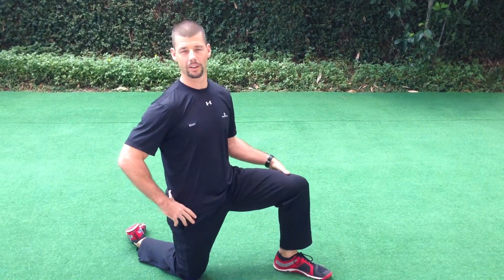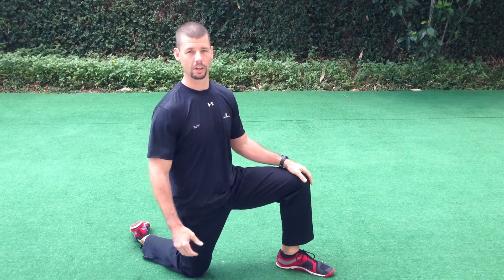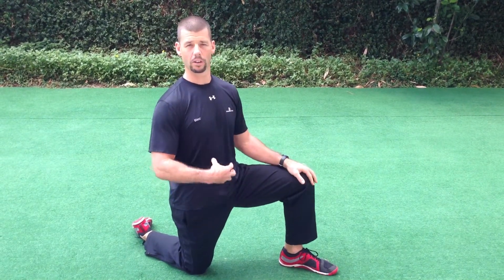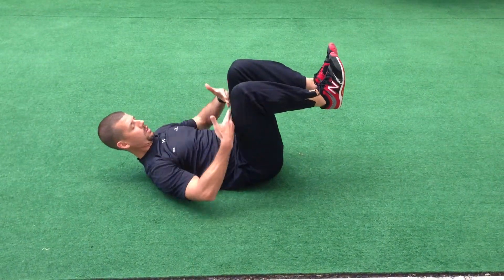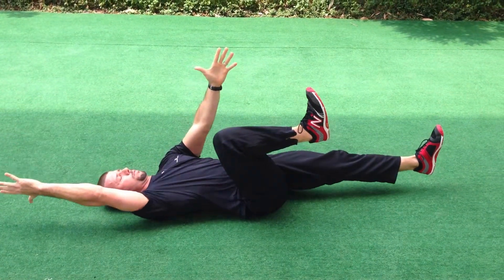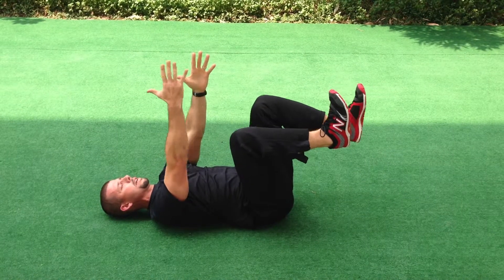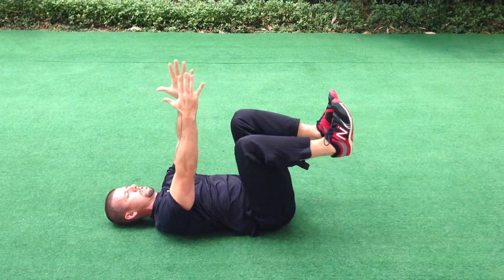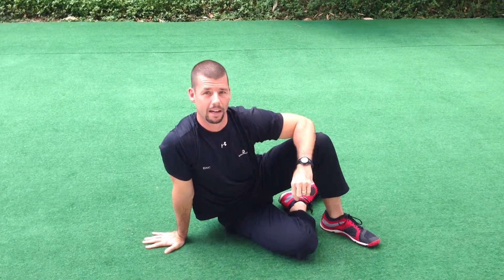The Houstonian Club - Back Dead Bug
The Houstonian Club  personal trainer Eric Vaughn demonstrates the back dead bug